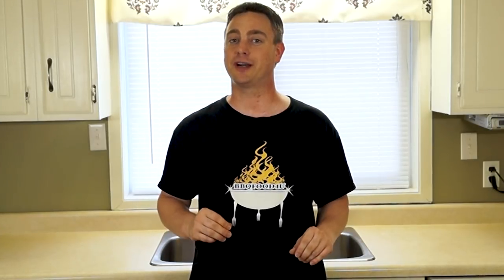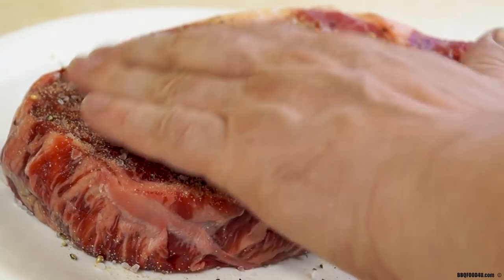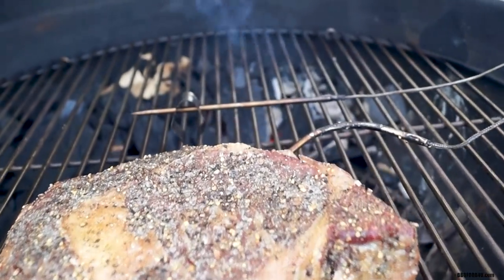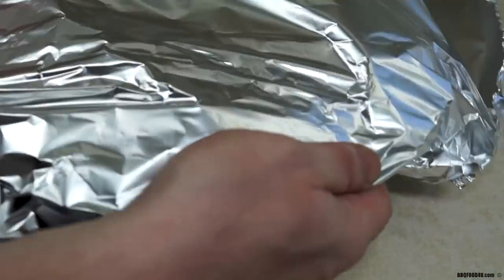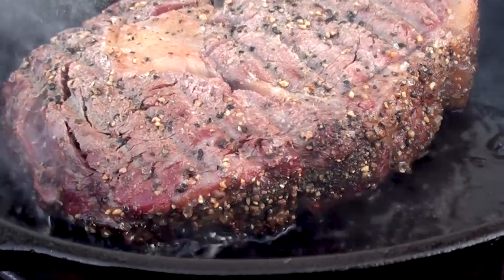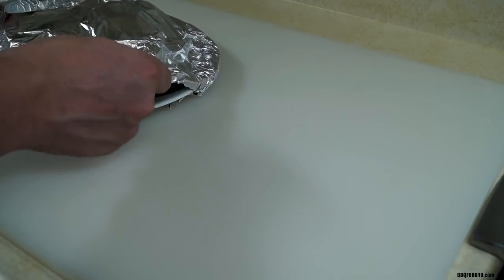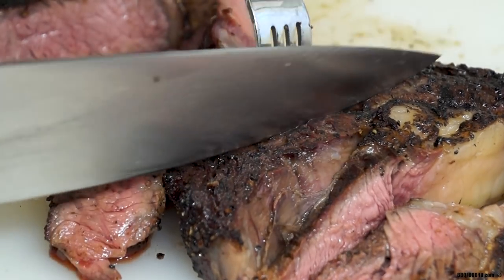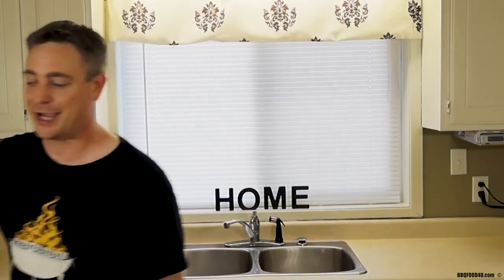Joe Rogan Experience - Best BBQ Steak Recipe From Ep 1120 - BBQFOOD4U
In episode 1120 of the Joe Rogan Experience he explained how to cook the best BBQ steak at home. To help make it easier for everyone to understand the entire process I created this video showing everyone all the steps to cook like Joe at home because it's absolutely delicious. Listen to Joe explain the whole process on episode 1120 at 1:03.43

Have a recipe or idea you want to see come to life on video. Just let me know.

Charcoal Chimney
Wireless Thermometer
Best Selling Digital Thermometer
Lodge Cast Iron Pan
Smoking Wood Chunks
Smoking Wood Chips

I Love BBQ Shirts
Official BBQFOOD4U T Shirt

Thanks SO much for checking this video out and I hope it looked good inspiring people to give this a try at home. I'm just one guy doing everything here. Creating recipes, planning, filming, audio, editing, social media and much more. All self taught and continuing to learn as I go.